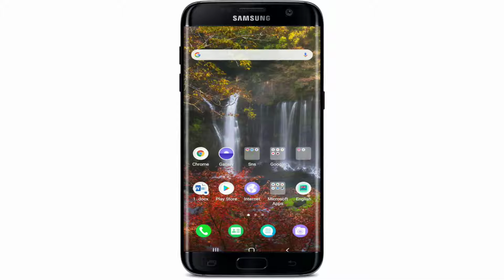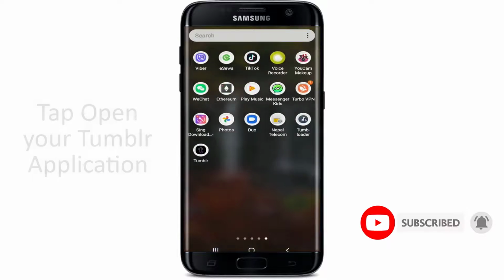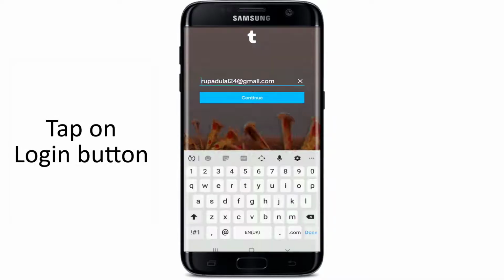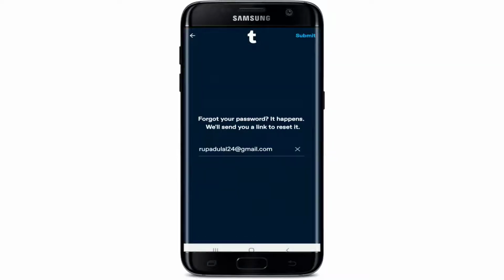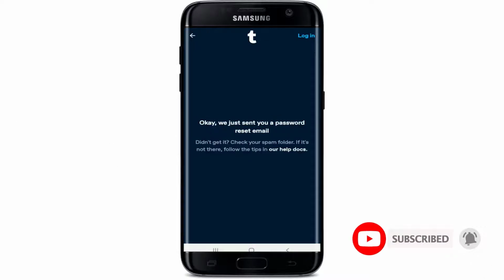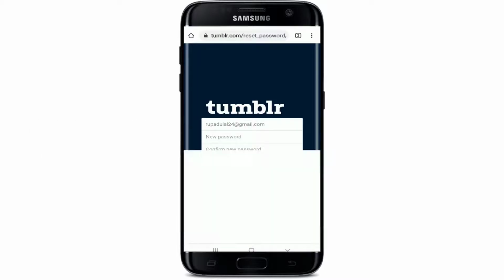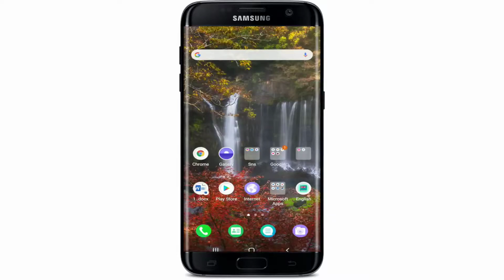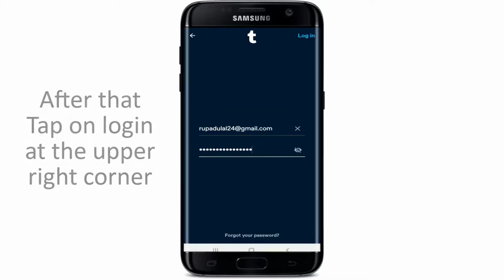How To Reset Forgot Tumblr Password | Recover Tumblr Password 2021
In today's tutorial video, I'm going to show you, how to reset a Tumblr account's password. keep watching the video till the end, without skipping, in order to learn how, and subscribe to our channel, by hitting the subscribe button. don't forget to press the bell icon. so that, you'll never miss another update from us.
in order to reset, your Tumblr account password, when you've forgotten your password, during the signing process. follow the steps, tab open your Tumblr application, or you can simply go to your web browser, and type in and go to the sign-in page. once you reach the sign-in page, log into your account, like you normally do. go and tap on the login button, and enter your email address, in the text field. you see after you're done, tap on continue, you can either use send a magic link, or tap on entering a password, in order to enter the password, for your account. in order to reset your password, you'll need to go check your email address, that you registered, during the sign-up process, and you'll be sent a link to reset your password. tap on submit at the upper right, in order to receive the link. go ahead and check your email, and you'll receive a link to reset a password.on Tumblr, tap on reset password, and you'll be taken to this page right here, where you can enter your new password, for your Tumblr. soon after you do that, go to the next field, and confirm the new password, that you just created. after you do that, tap on set a new password, and you'll be able to reset your password, for your Tumblr account. next time, you log in make sure to type in the new password, you just created. now go ahead, and open your app, and tap on the login button, and enter your new password for your account. after you do that, tap on login at the upper right, and you've done it.
Chapters
00:00 intro
00: 20 Reset Tumblr Password
01:54 outro

Hey EveryOne!